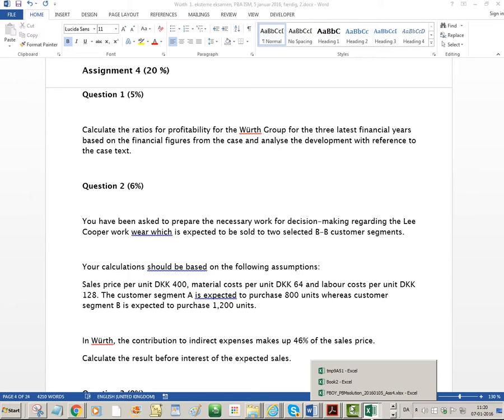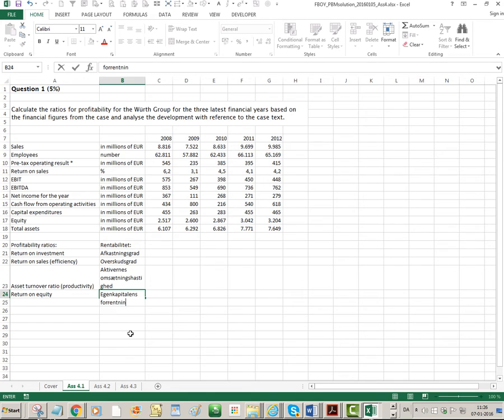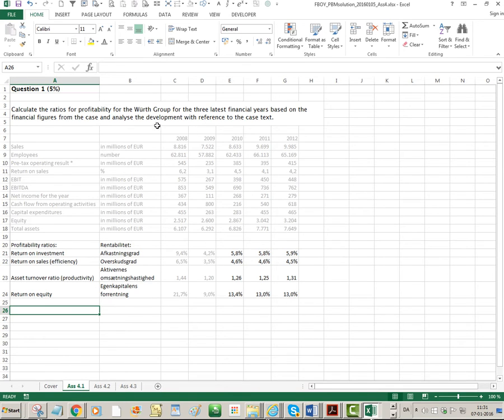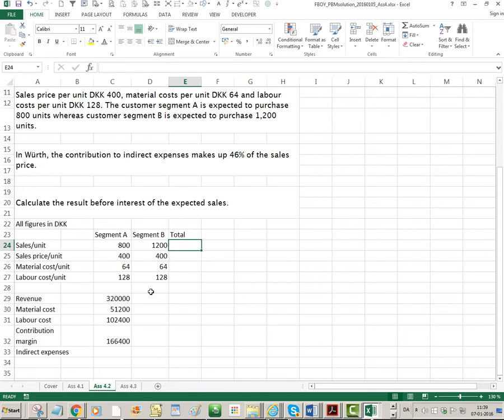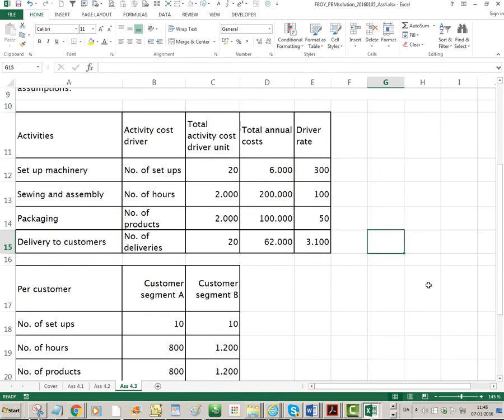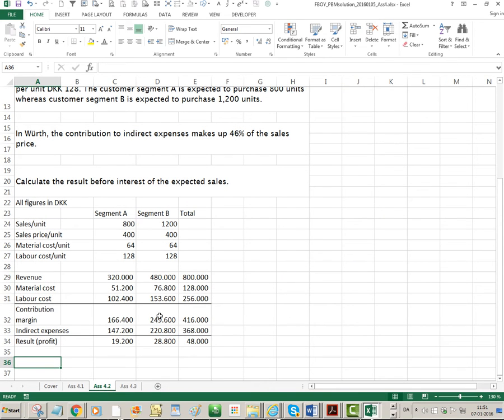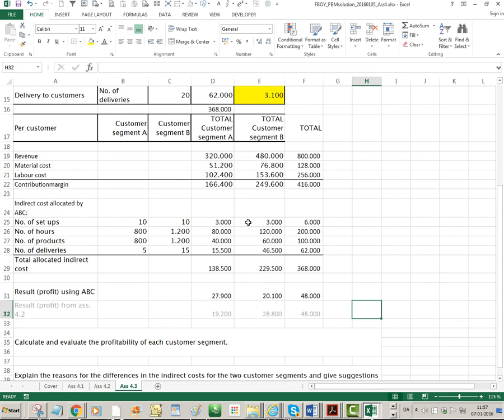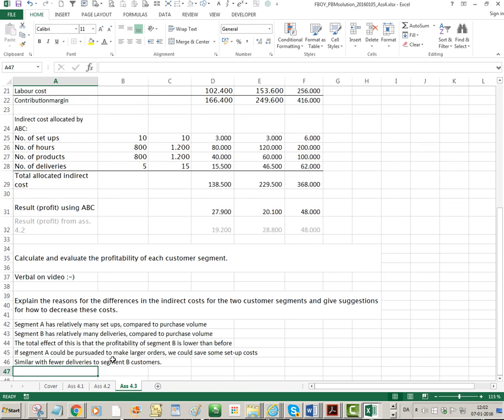FBOYsol videoWurth20160105 41min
English solution for PBM Wurth exam 5 Jan 2016 - only assignment 4 on economics